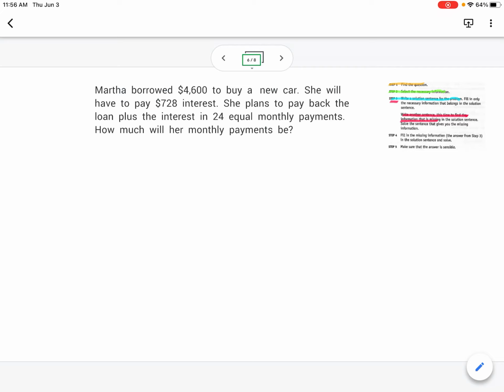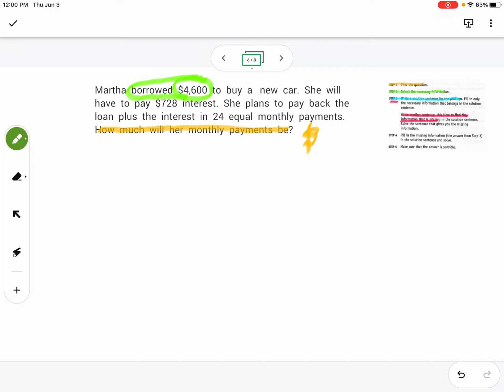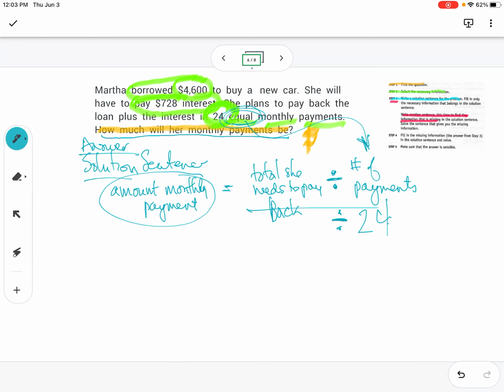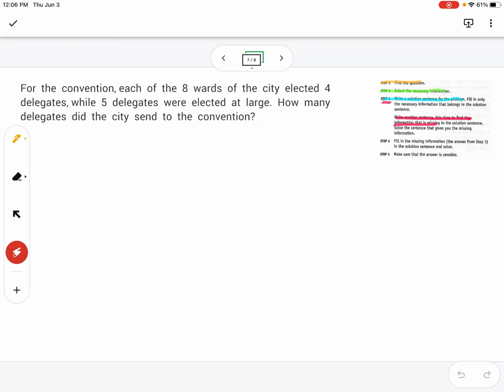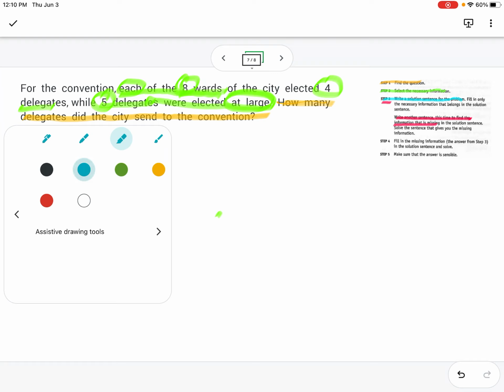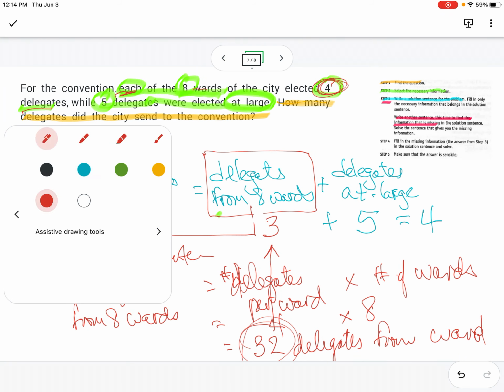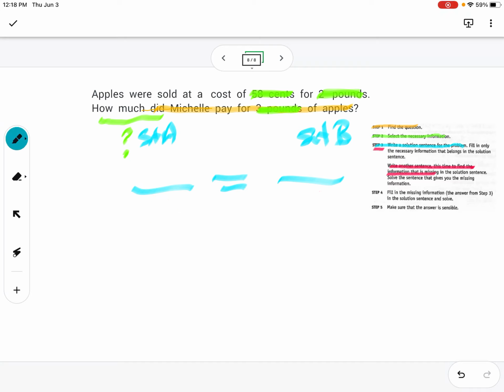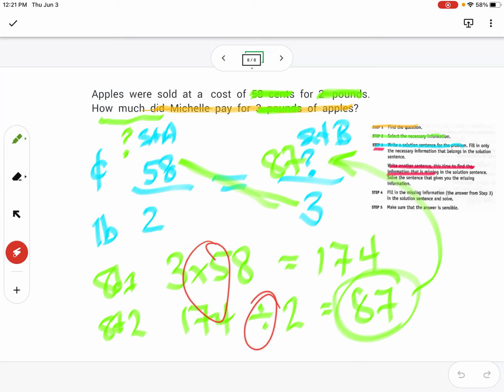Solving Two Step Word Problems using Two Sentence Strategy and Proportions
More examples of two step problem solving using the two sentence strategy as well as proportions.